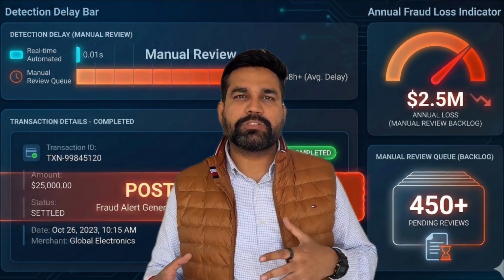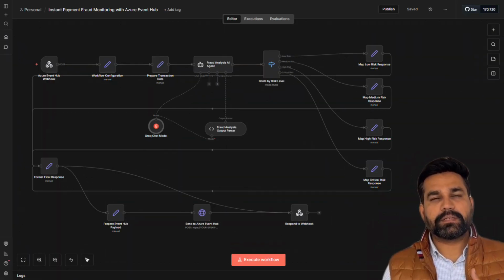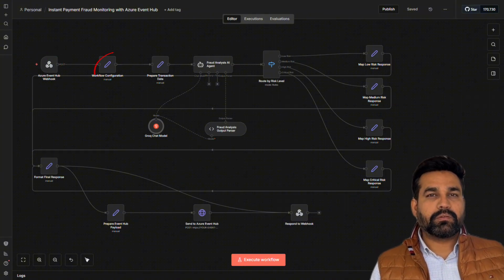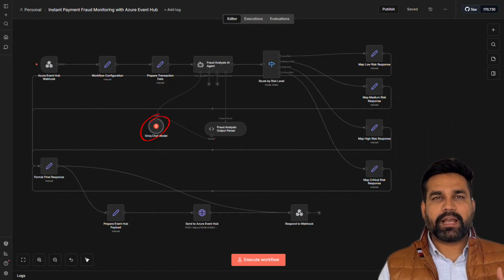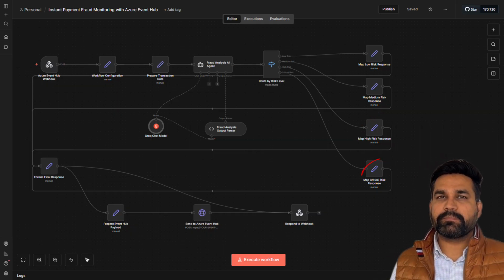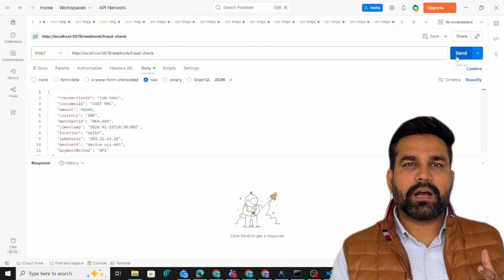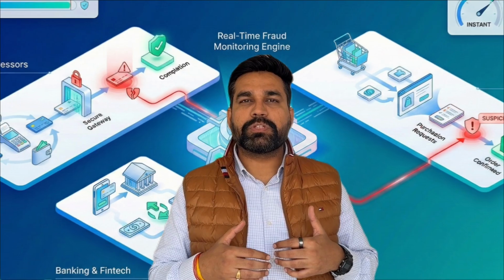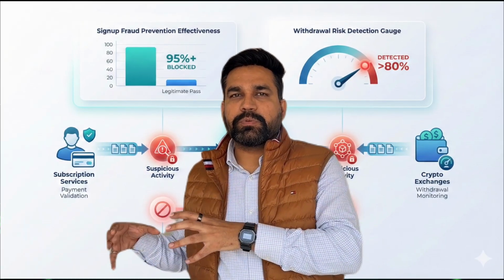Instant Payment Fraud Detection in 30 Seconds: n8n + Azure Event Hub Real‑Time Protection Tutorial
Stop payment fraud before it hits your balance.

In this video, I built an Instant Payment Fraud Monitoring system using n8n + Azure Event Hub that checks transactions in real time, assigns a risk score, and routes actions automatically (approve / hold for review / block). You’ll see the full n8n workflow breakdown, then a live demo test (Webhook → AI Fraud Analysis → Risk Routing → Event Hub logging → Final response).

If you’re building fintech products, payment gateways, UPI/card monitoring, or any real-time transaction pipeline, this is a practical blueprint you can adapt immediately.

What you’ll learn:

How to build real-time fraud detection using n8n workflows

How Azure Event Hub fits into event-driven payment monitoring

How to structure transaction payloads (amount, device, IP, location, merchant, timestamp)

How to run AI-based fraud analysis + risk scoring

How to route by risk level (low/medium/high/critical) and respond automatically

How to log fraud decisions back to Azure Event Hub for audits/analytics

Demo included:

Sending a sample transaction through a webhook (Postman)

Seeing the fraud indicators, risk level, risk score, and recommended action

Generating a final API response your payment system can consume

Use cases:

Instant payment fraud monitoring for banks & fintech

E-commerce fraud prevention and high-risk order screening

Payment gateway transaction risk scoring

Account takeover / suspicious device + location detection

Real-time alerting, review queues, and automated blocks

If you want the workflow JSON/template, comment “WORKFLOW” and mention your use case.

TIMESTAMPS
00:00 Real-time fraud problem
00:57 Architecture overview (n8n + Azure Event Hub)
01:30  Workflow walkthrough (nodes + routing)
02:46  Live demo (Webhook + Postman)
03:25 Practical use cases